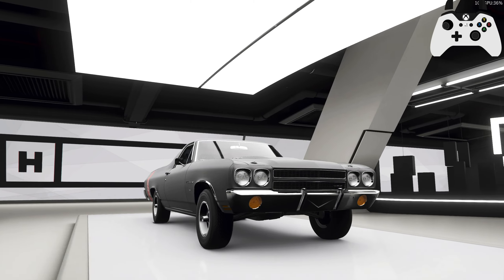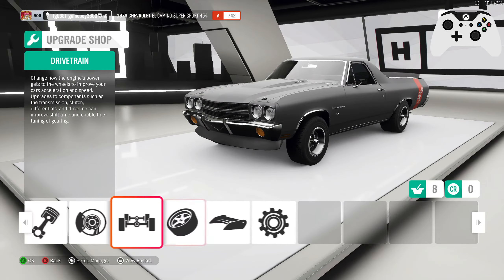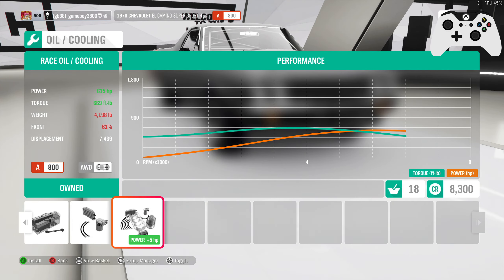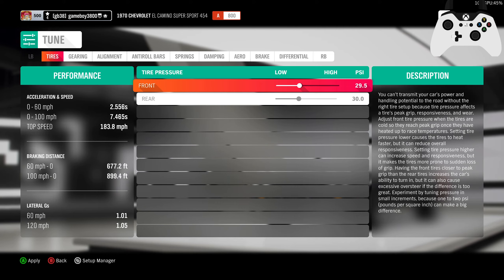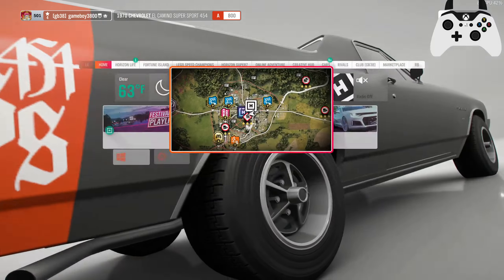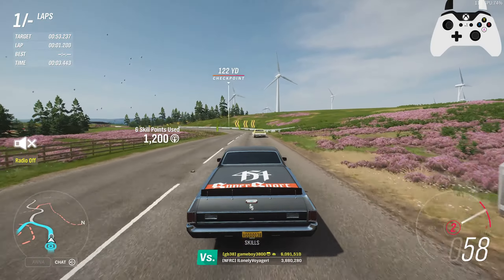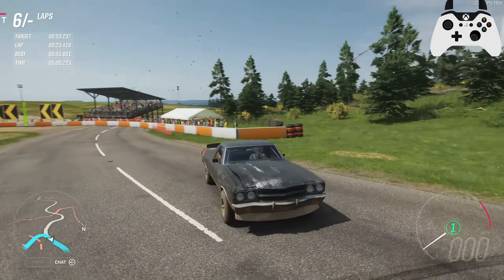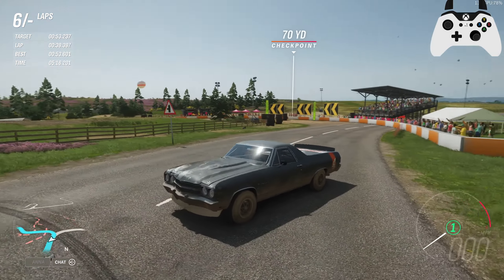Forza Horizon 4 Rally Muscle Cars Ep7; El Camino SuperSport 454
Q: what?
A: what?

A: nope. I just do stupid videos of it. FLyInG 2 YoUr SoUL, Jedipresence, and MJamFan22 are the lead developers of it.